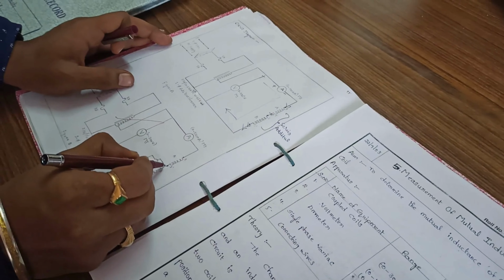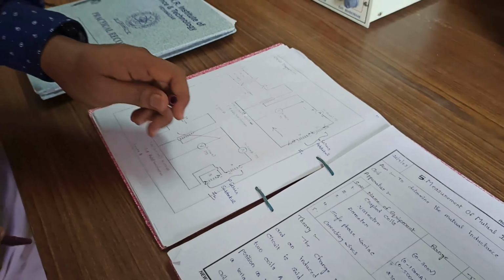Experiment on Measurement of Mutual Inductance of Coupled Coils